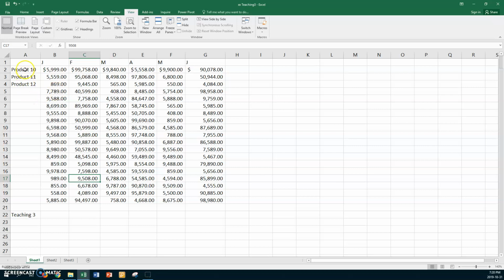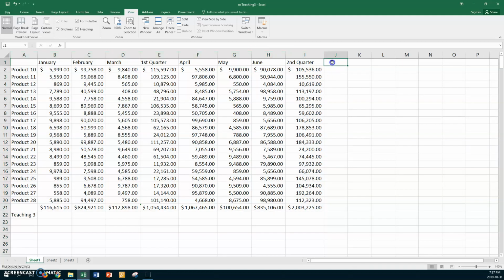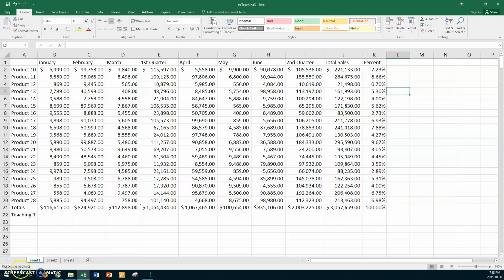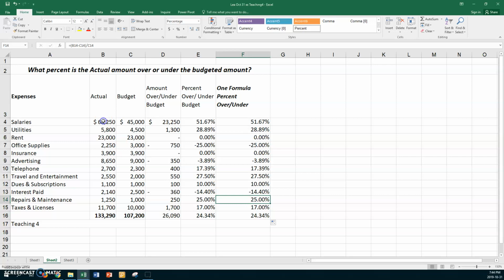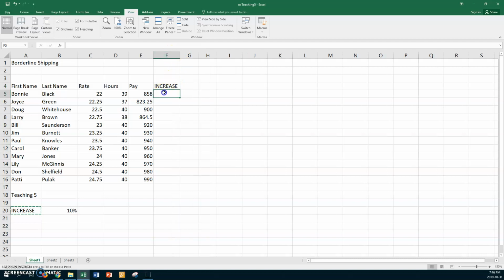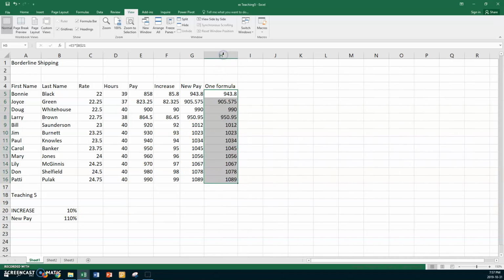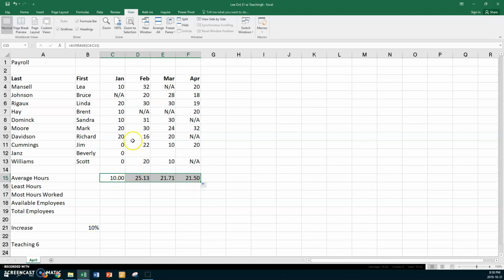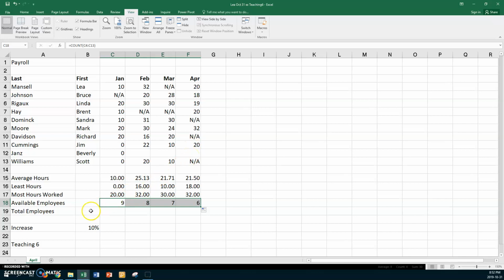Review Teaching 3, 4, 5 and 6 Excel PC